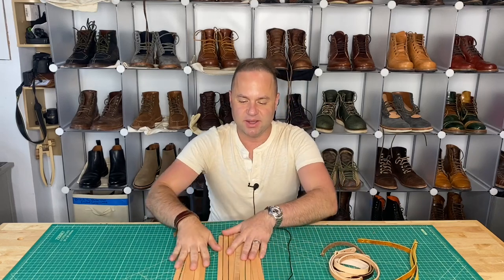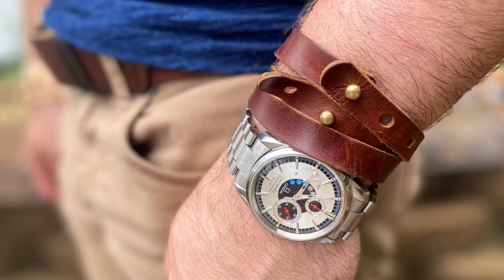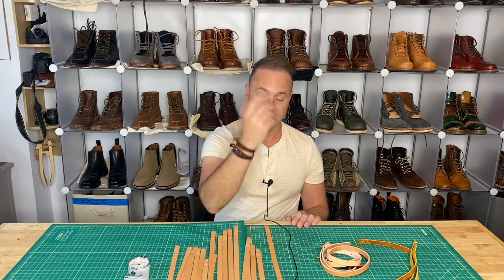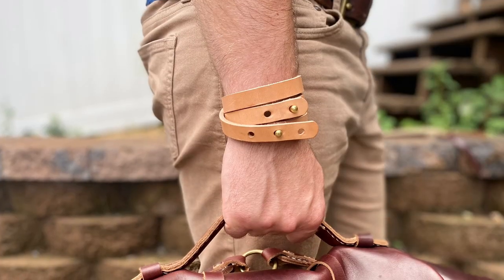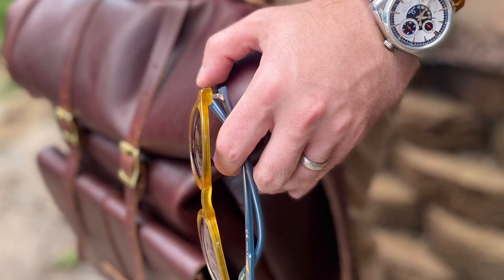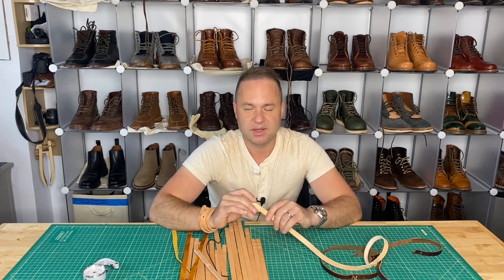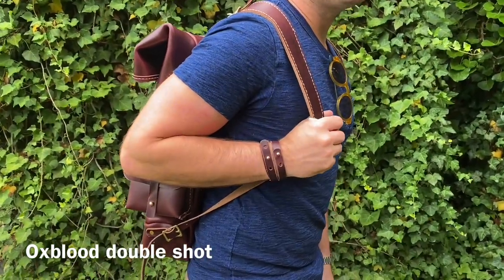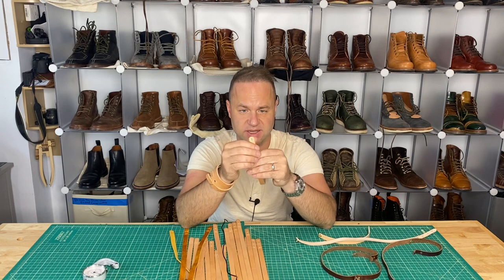NEW Single and Double Wrap Leather Bracelets !!!! (Dale’s Leatherworks)